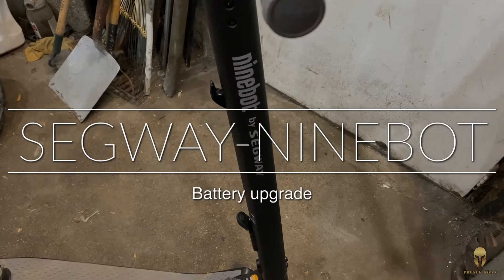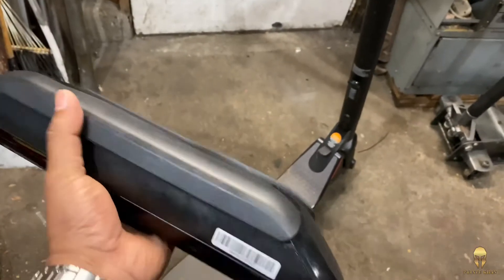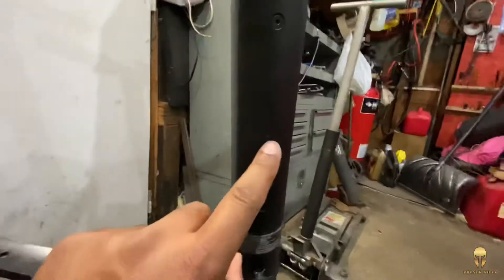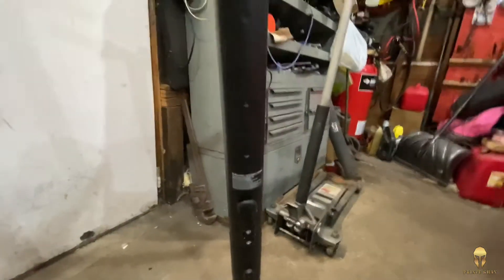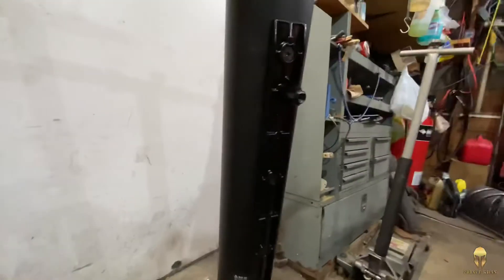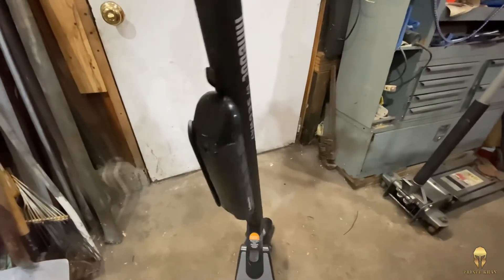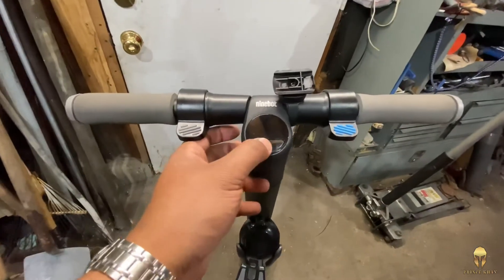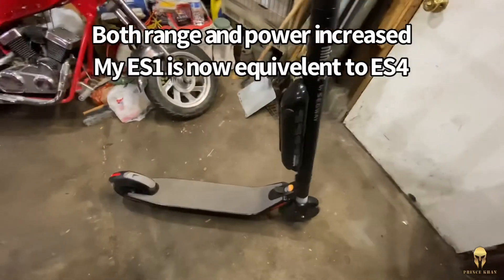Segway ninebot es1 battery upgrade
I wanted to extend the range for the scooter 🛴

After installing the battery the performance increased as well. Now this Segway ninebot es1 is equivalent to es4.